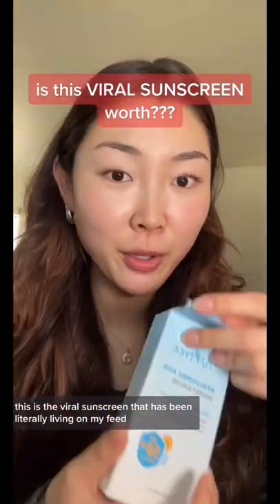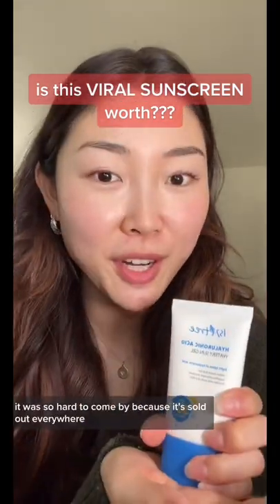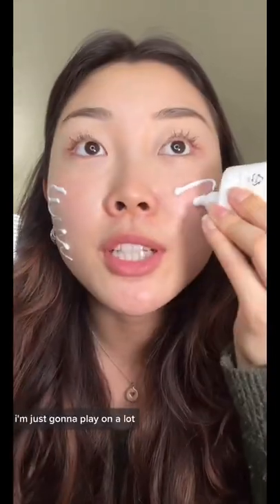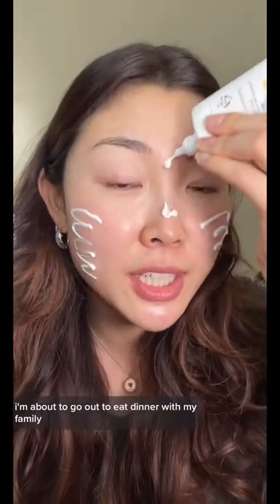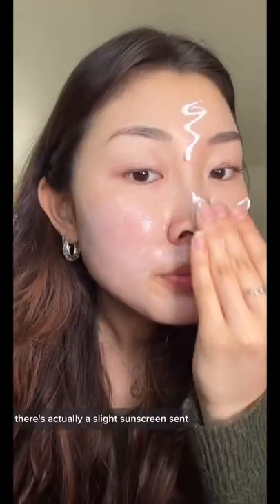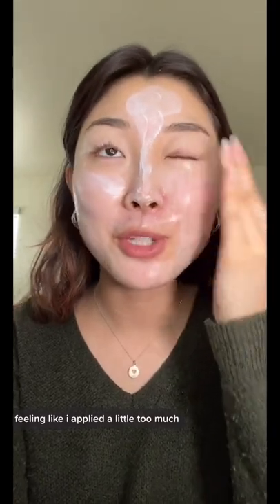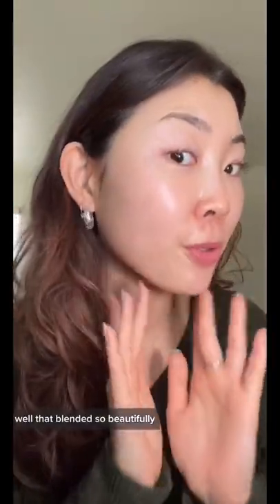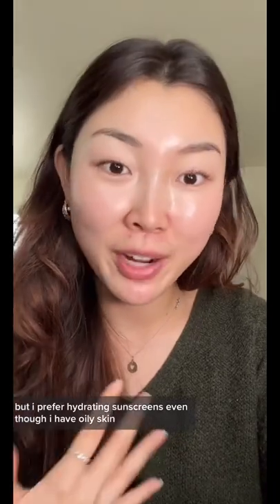was this VIRAL isntree sunscreen worth it??